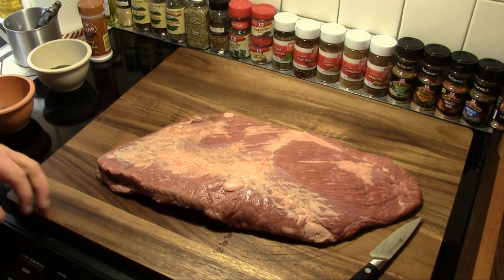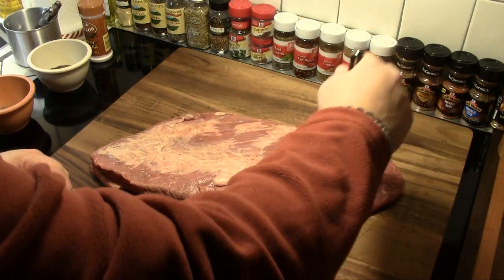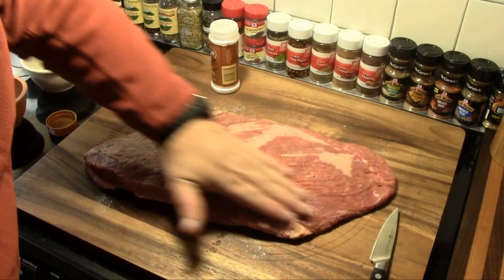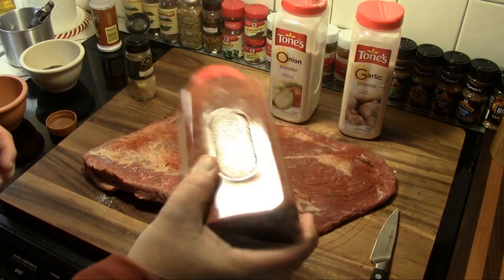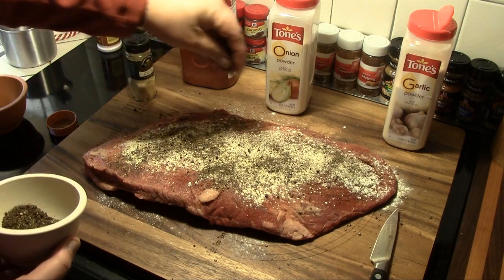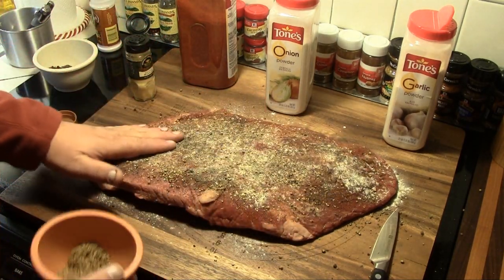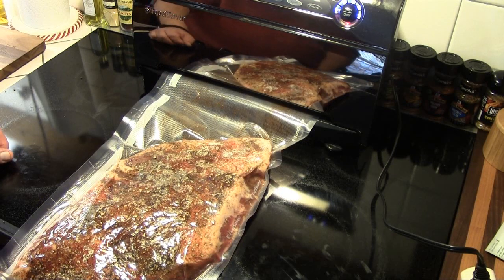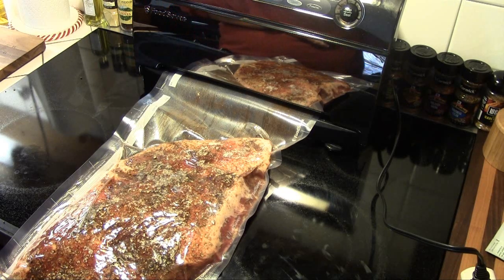How to Make Pastrami - Part 1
Over time, Pastrami has been one of the most requested items for a Man Cave Meals cook.  I have been holding off on it until I could get a few items in place that I needed to make a successful video but the time has finally come!  This is part 1 of a 2 part series on making pastrami from scratch.  This episode covers the preparation and curing process for the brisket.  This is a seven-day process, so the second part of this video will be made next weekend.

The curing salt mixture that I used for this cure instead of the Morton Tender Quick is as follows:

1lb Pickling Salt
1/2lb sugar
2.4oz Pink Curing Salt

I didn't make that much so you can cut this recipe down into a much smaller batch.  I'd prefer using Morton Tender Quick but until I find some, this will certainly do the job.